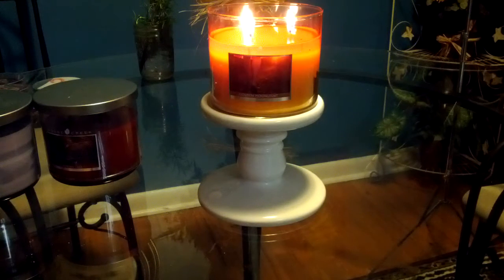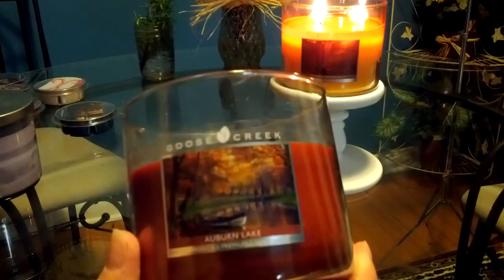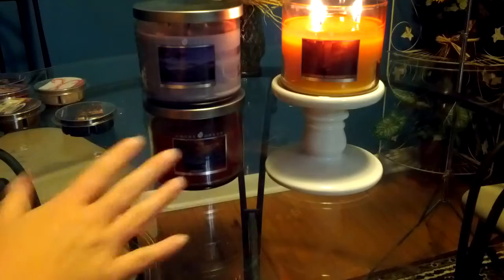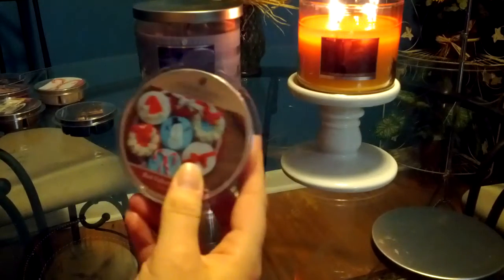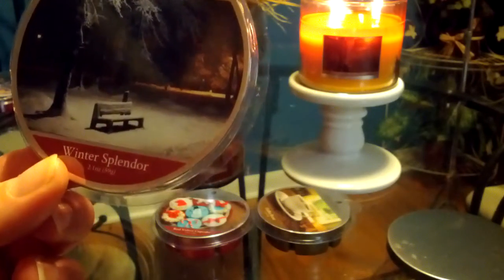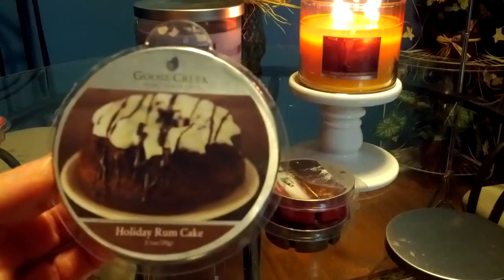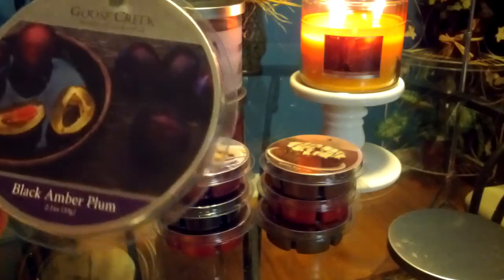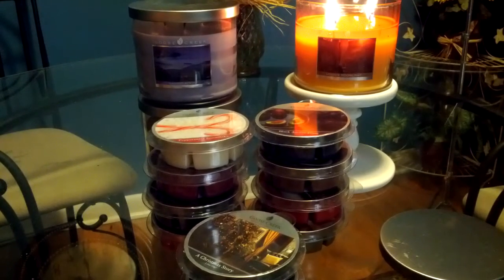Goose Creek Holiday 2015